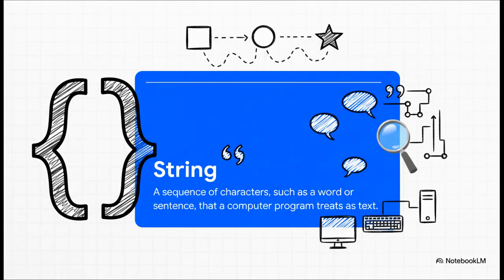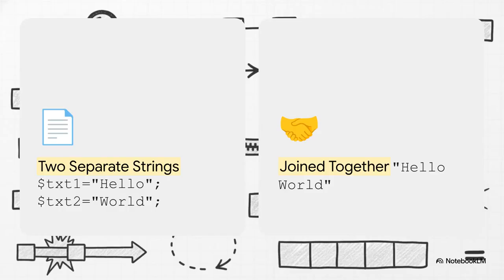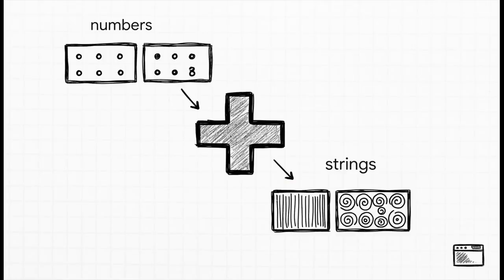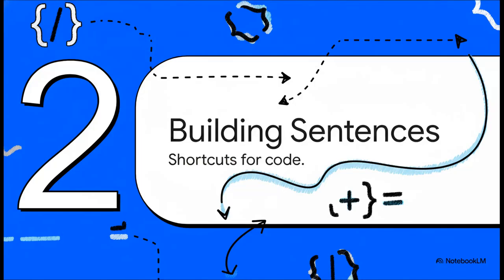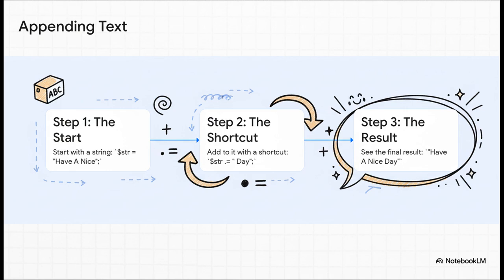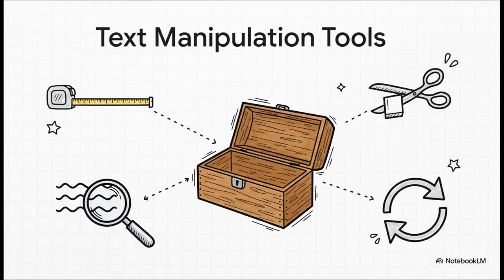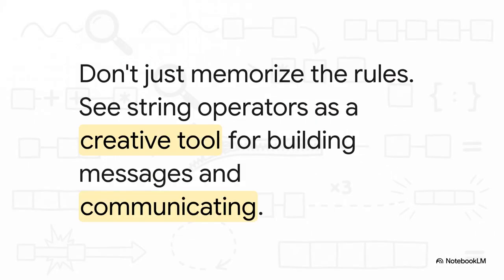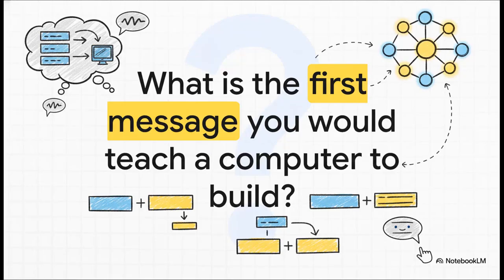String Operators : A Guide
In this video, we explain string operators in a simple and practical way.

If you're a student, beginner, or someone interested in Web Technologies, this video will help you understand the core concepts of  string operatorsclearly.

🎯 What you'll learn:

Introduction to  string operators

Anyone curious about  string operators